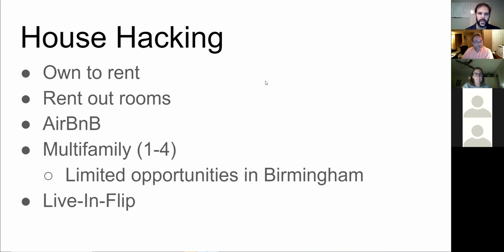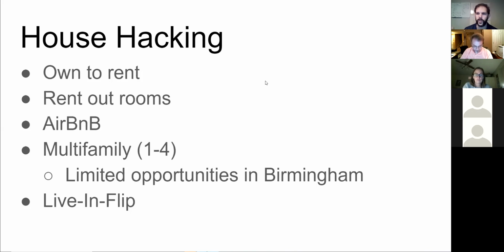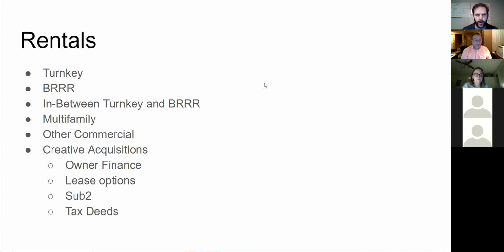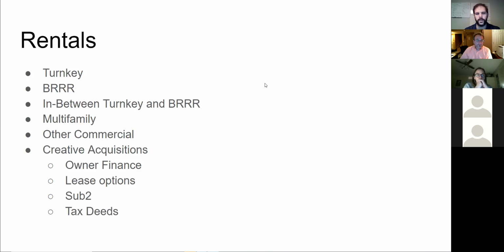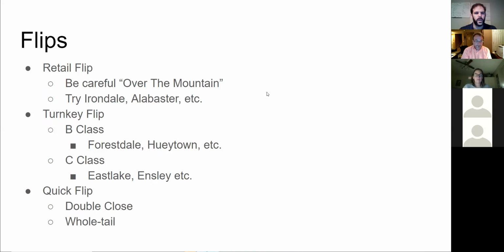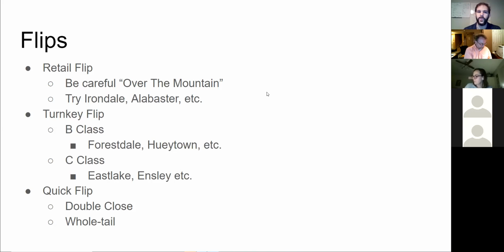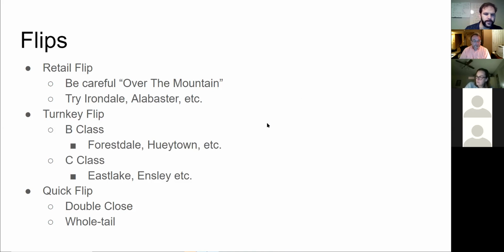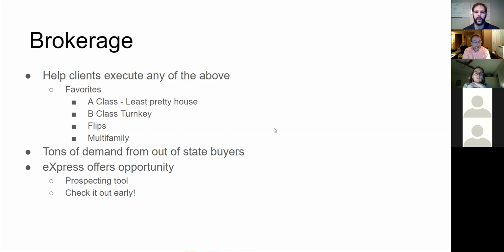Real Estate Investing Strategies in Birmingham, AL - Overview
What strategies work in our market? What neighborhoods do I see them working in best?
We cover:
1. House Hacking
2. Rentals
3. Flips
4. Brokerage